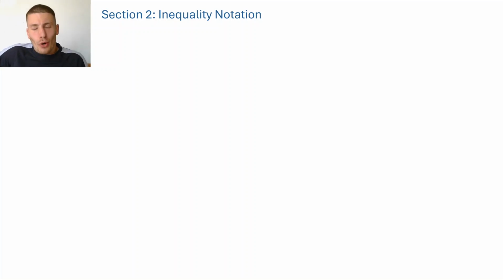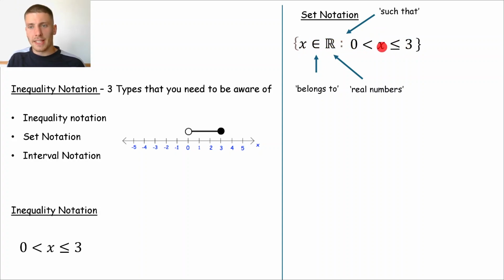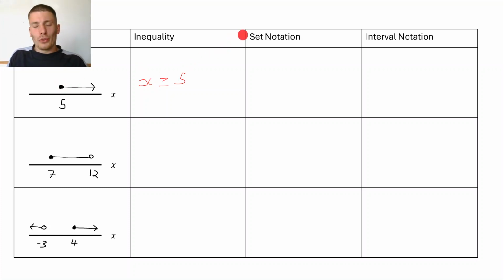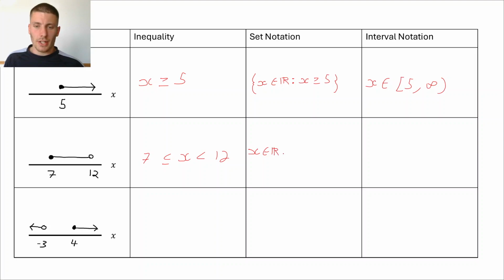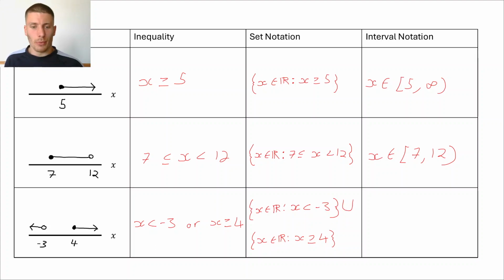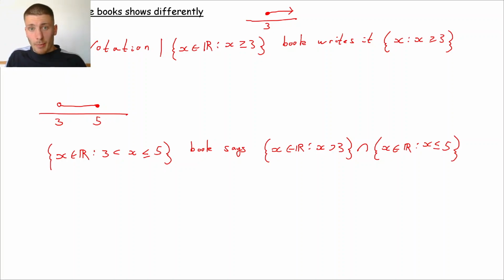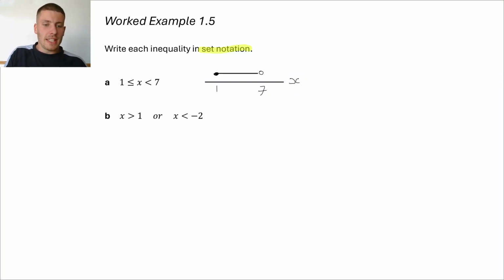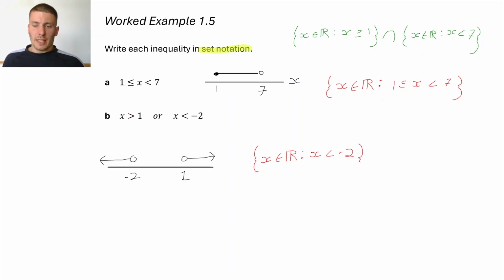AS AQA 1.06 Inequality, Set and Interval Notation